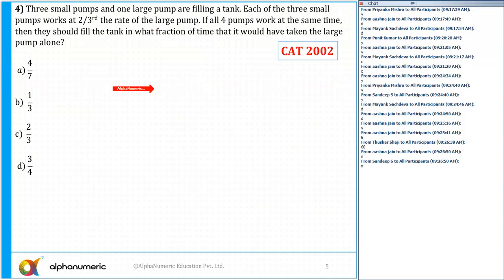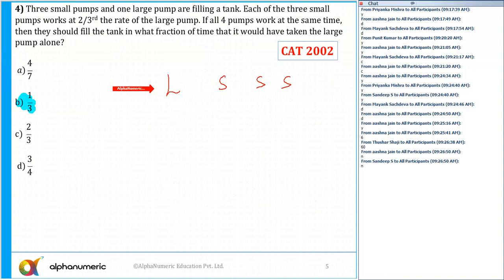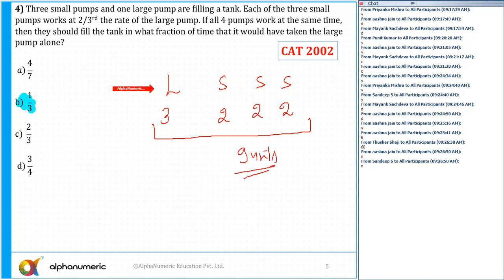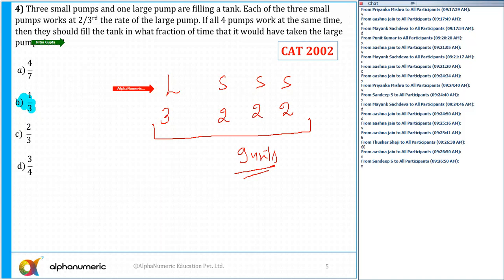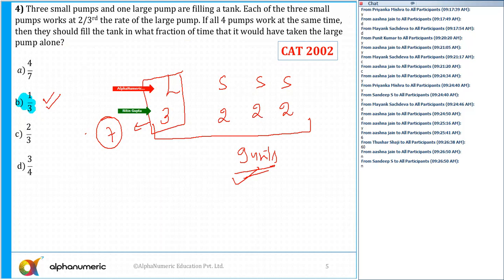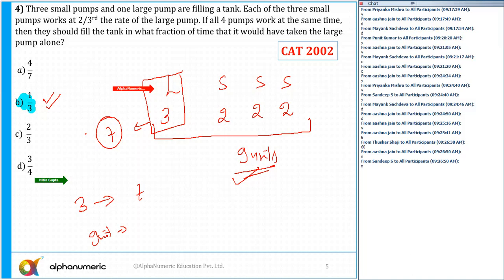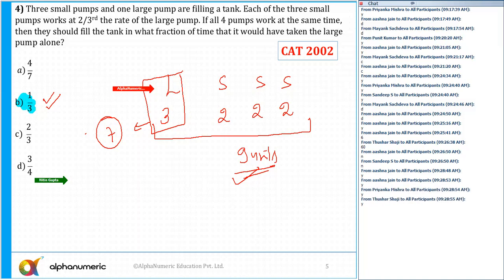Time & Work : Past CAT Questions 4 (CAT 2002)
3 small pumps and a large pump are filling a tank. Each of the three small pumps works at 2/3rd the rate of the large pump. If all 4 pumps work at the same time, they should fill the tank in what fraction of the time that it would have taken the large pump alone?